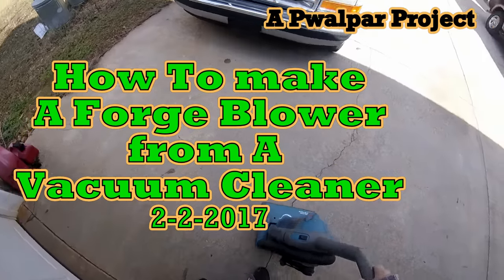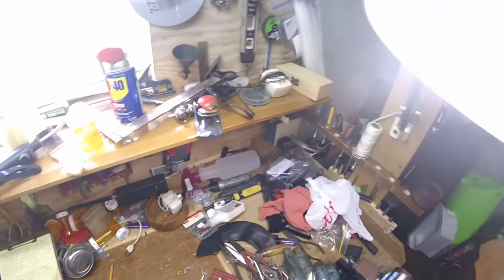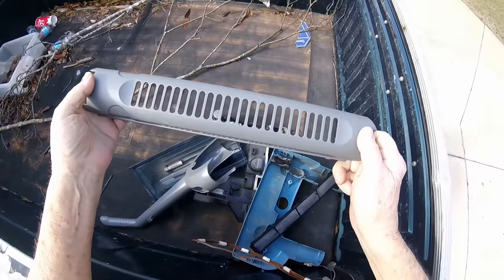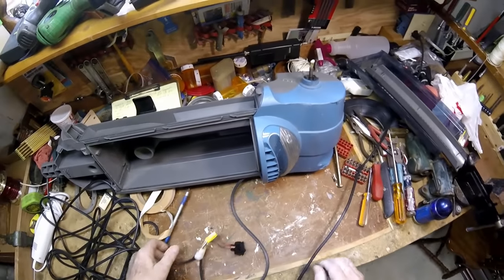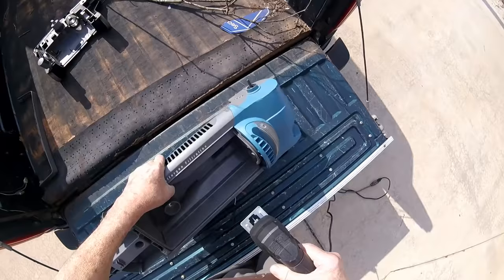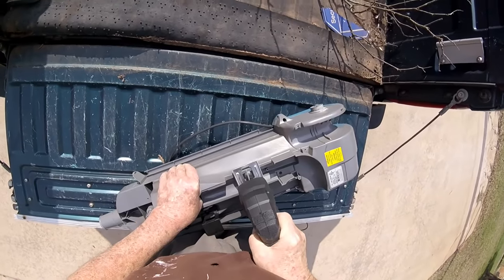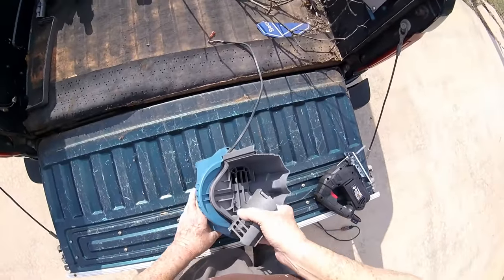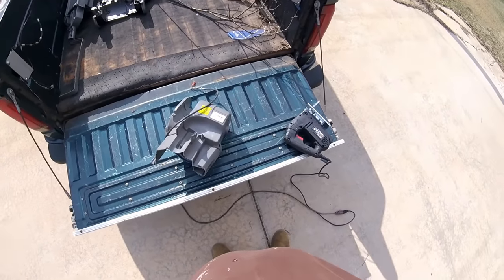How To make A forge blower from A Vacuum Cleaner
How to convert A vacuum cleaner into a blacksmith forge blower